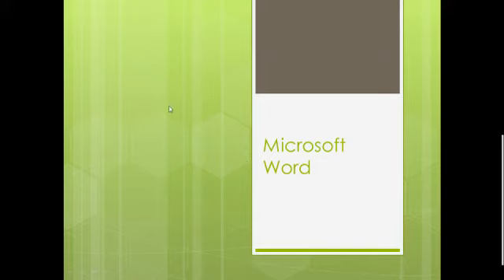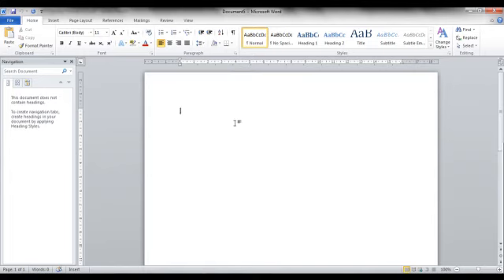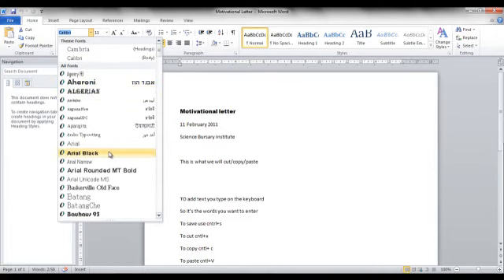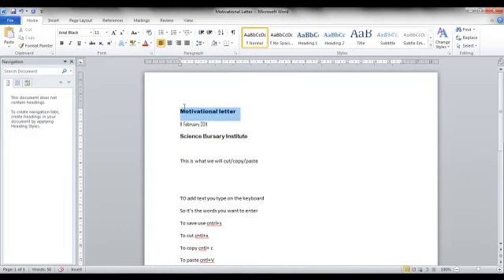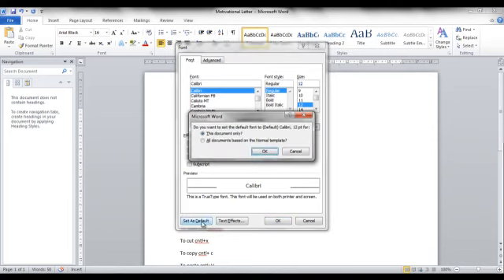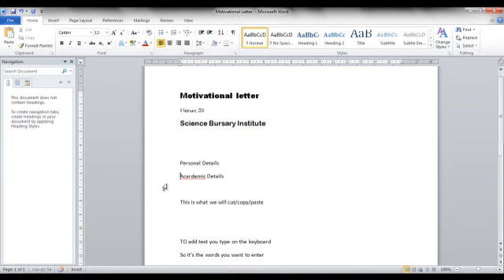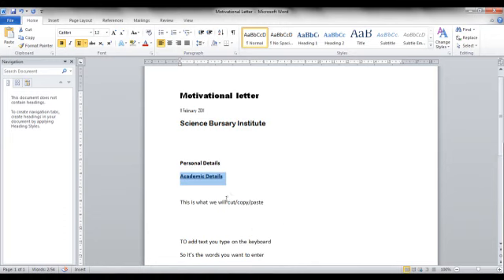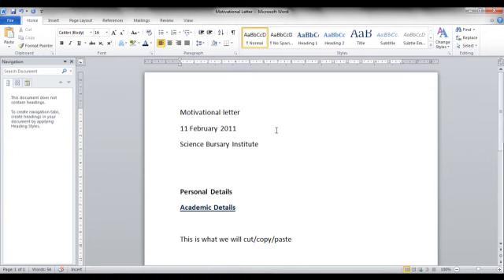8 Character Formatting